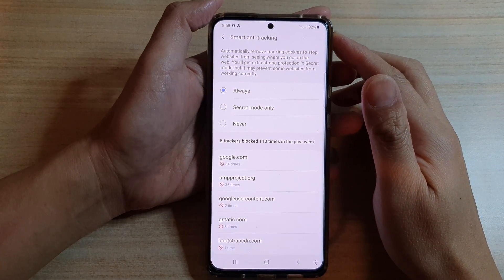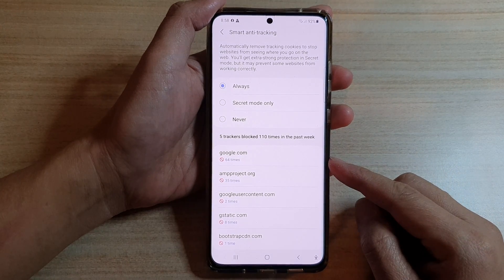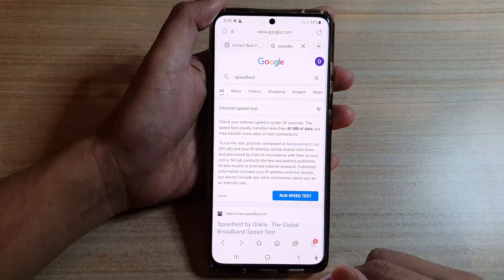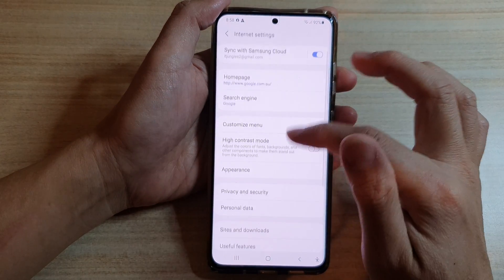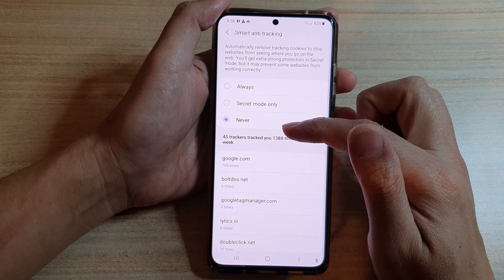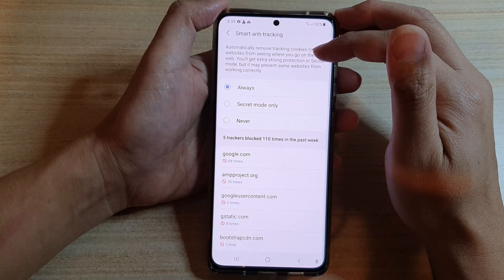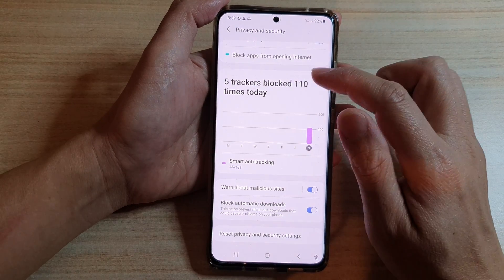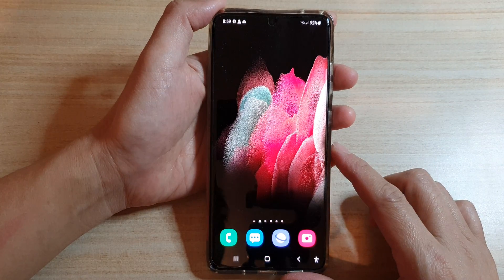Galaxy S21/Ultra/Plus: How to Set Your Phone to Automatically Remove Tracking Cookies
Learn how you can set your phone to automatically remove tracking cookies on the Galaxy S21/Ultra/Plus.